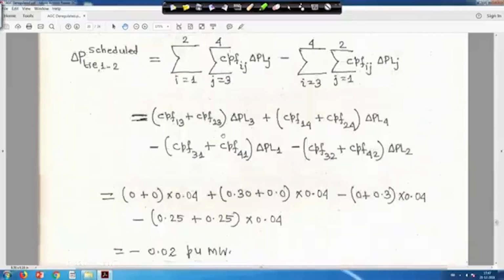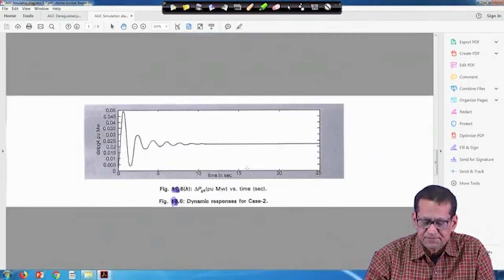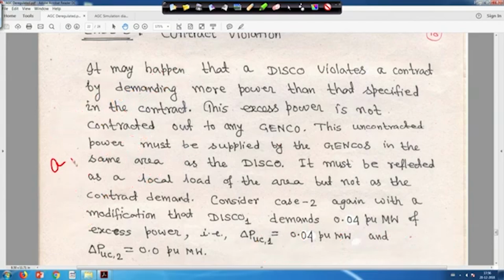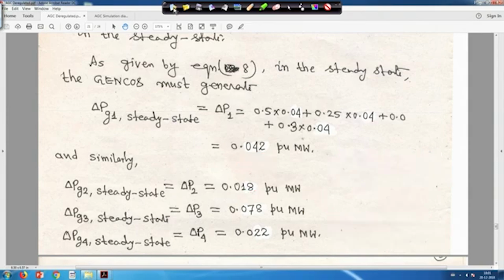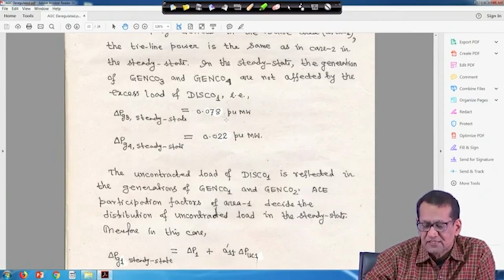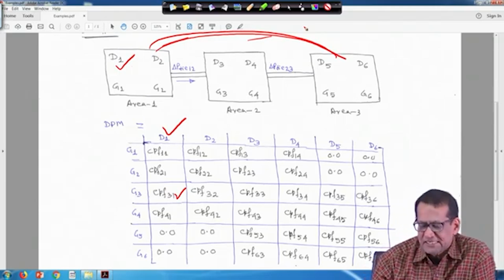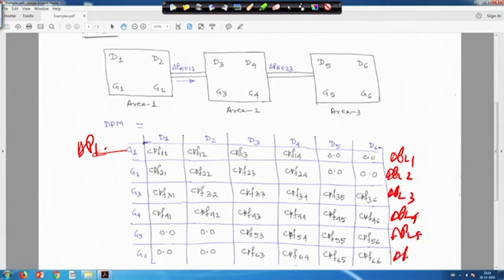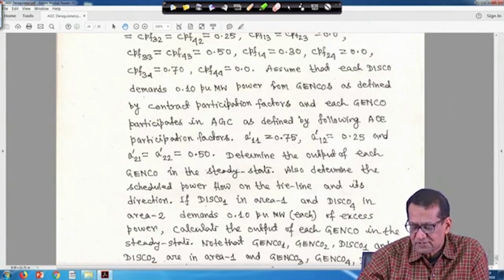AGC in deregulated system (Contd.)